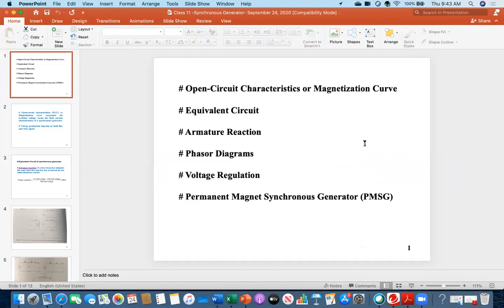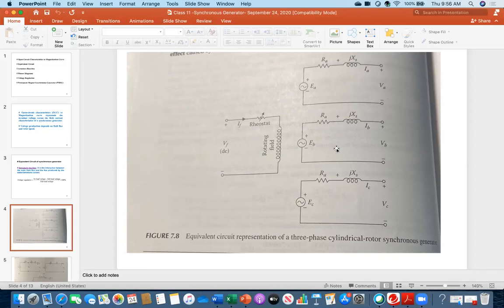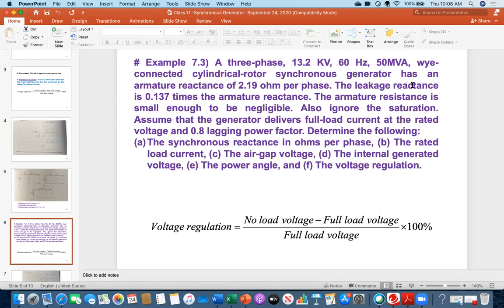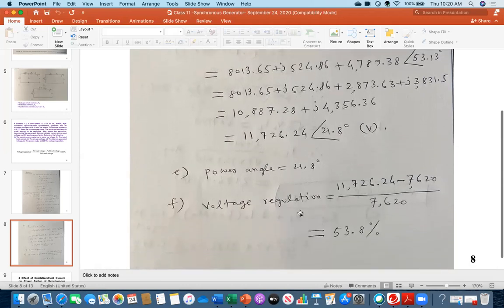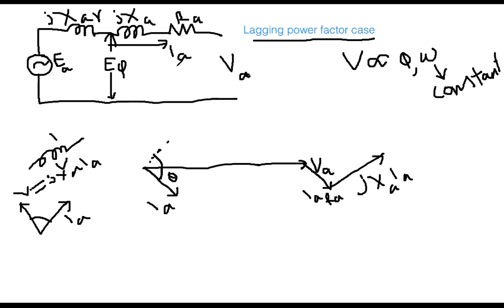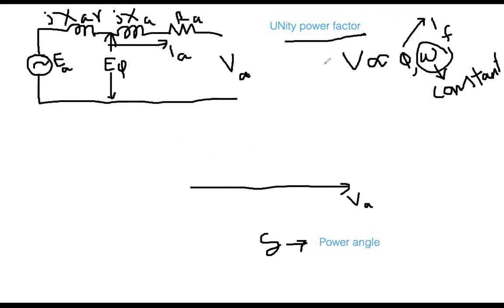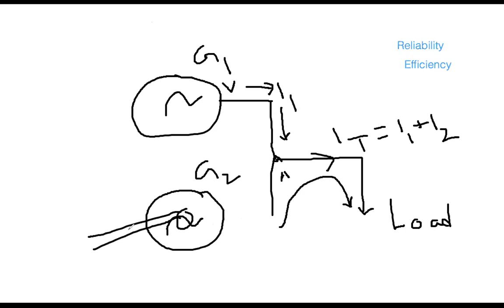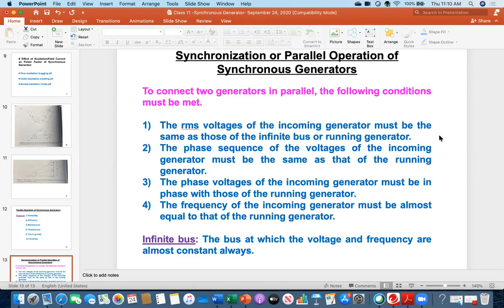Class Lecture 11 September 24, 2020